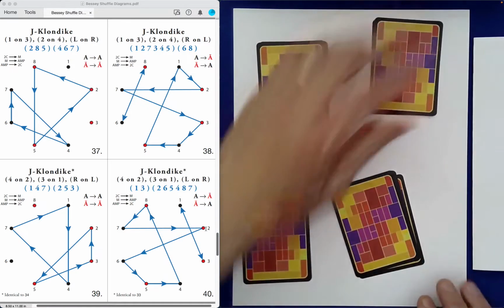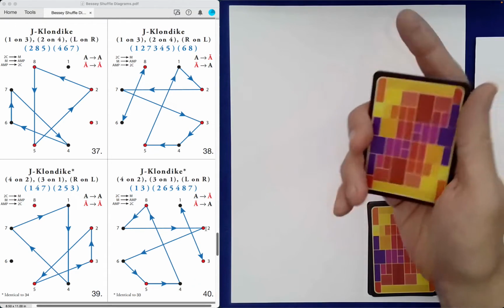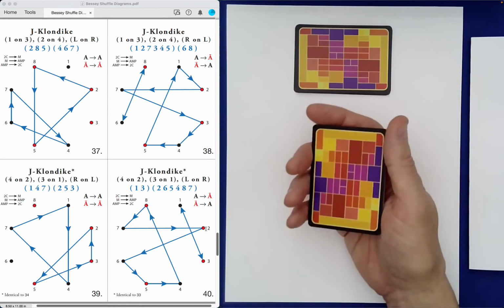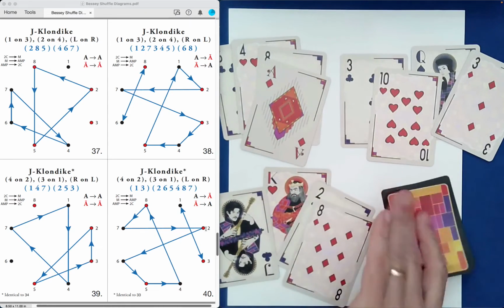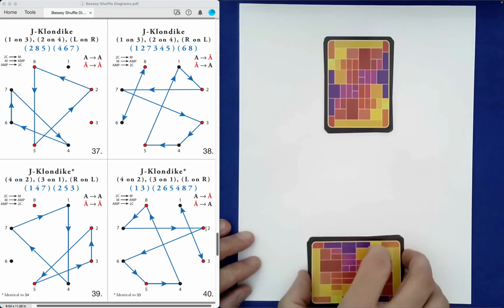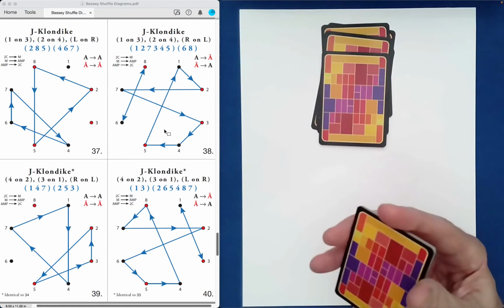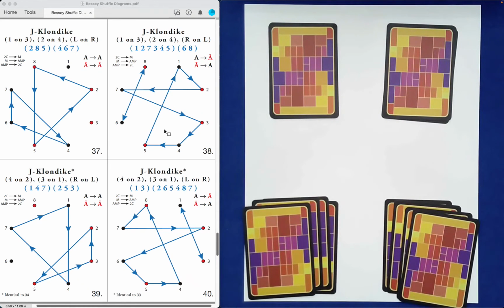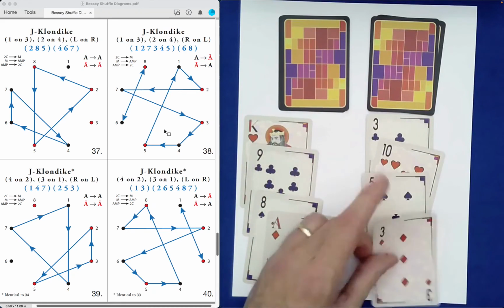Bessey Shuffle Diagrams (Excerpt 52): An Application (Shuffles 37 to 40)